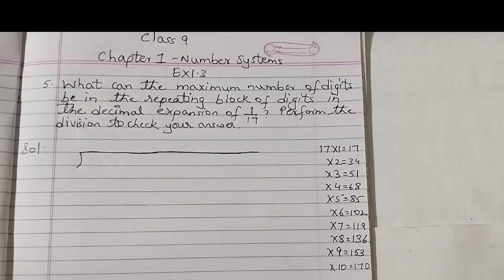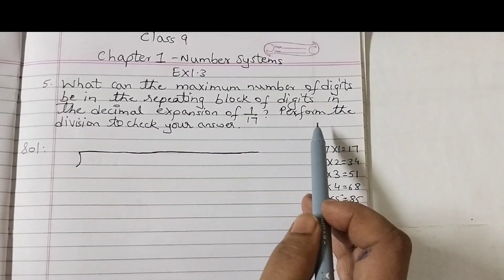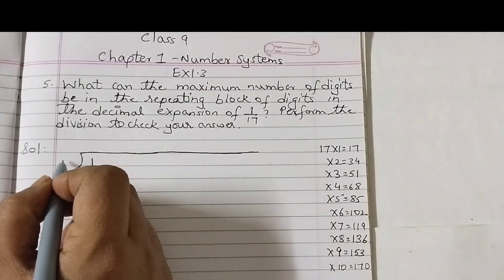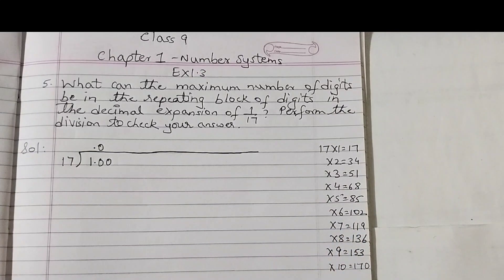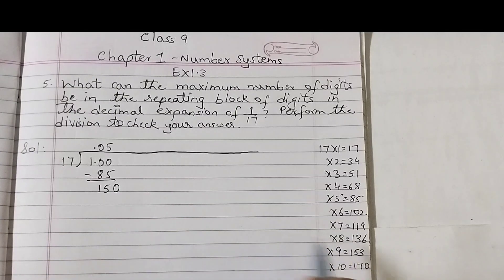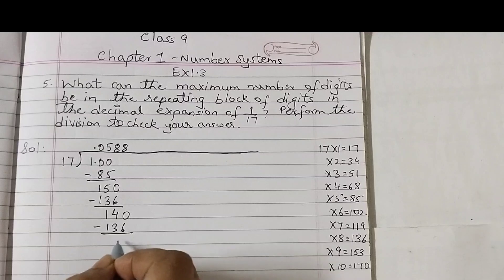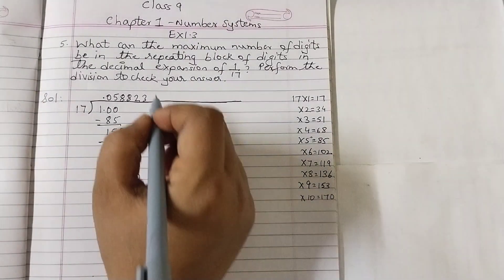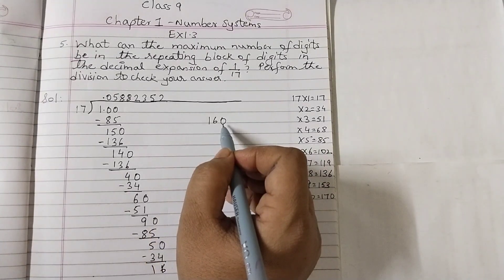Ex 1.3 Q5 Class 9 Number systems/Find the decimal expansion of 1/17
Class 9 NCERT Math
Find the decimal expansion of 1/17
16 repeating digits

1 बटा 17 का दशमलव प्रसार क्या होगा?